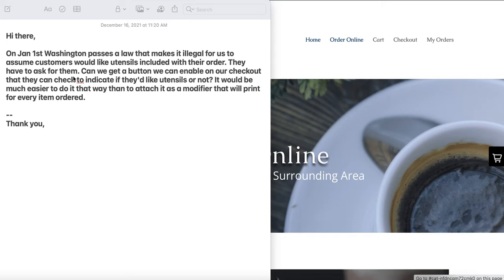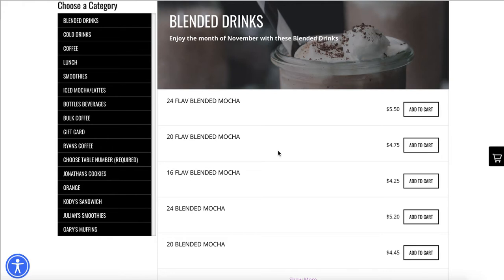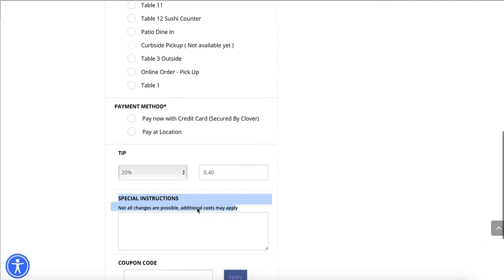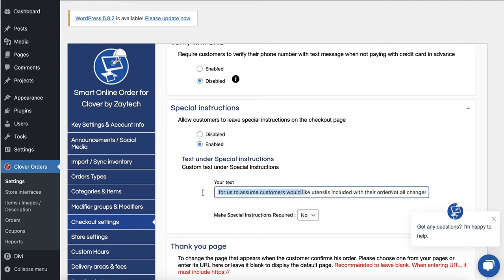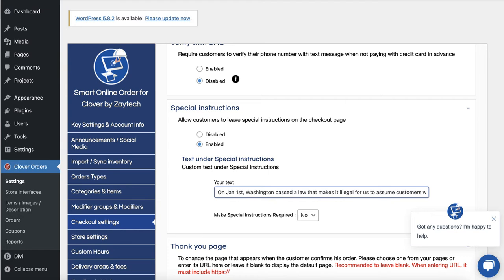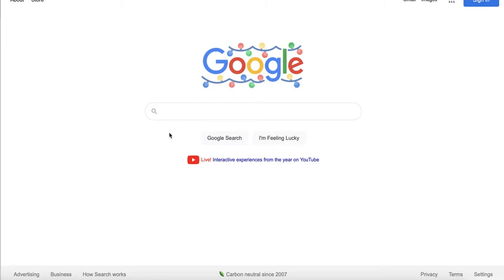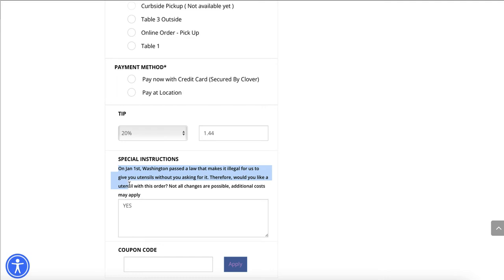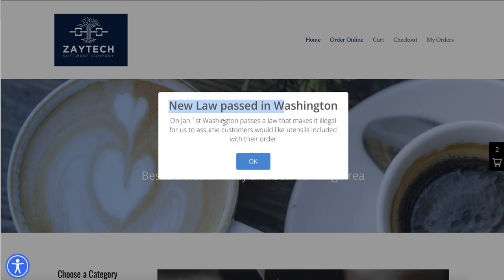Do you need to ask customers if they need Utensils? How to work with Special Instructions.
2.) Schedule a Free Meeting to Learn more about all of our services and to learn about our Social Media Marketing (Scheduel a free meeting to learn about our Social Media Marketing and we will ship you Free QR code stickers in the mail to U.S Customers)